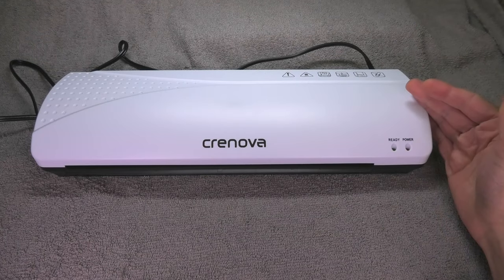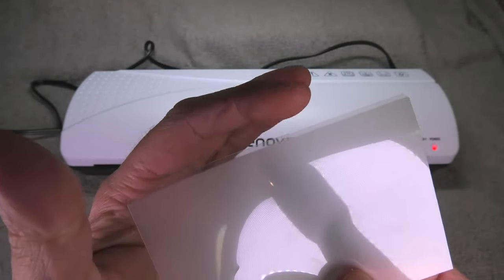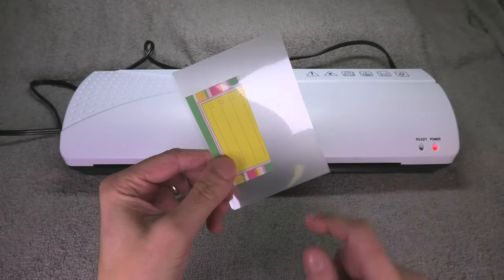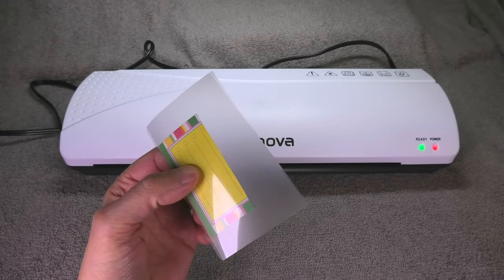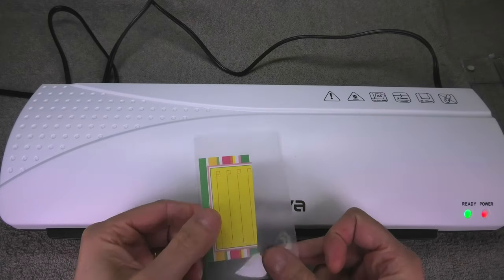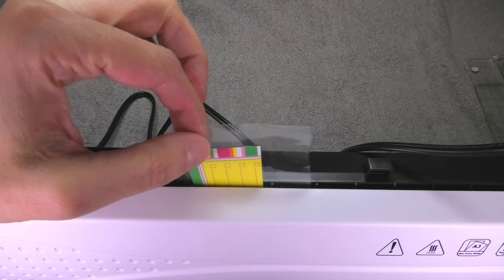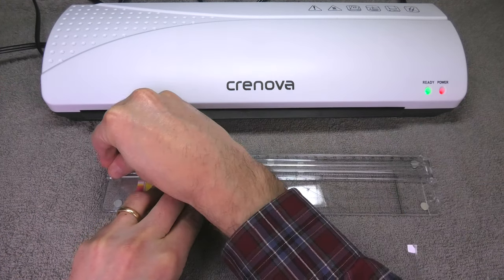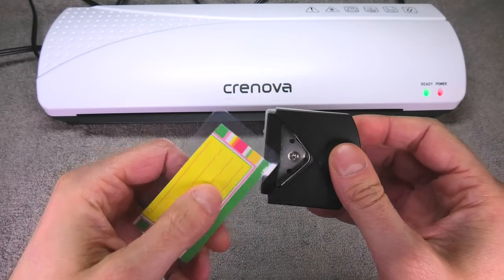How to use a LAMINATOR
This video explains in detail how to use a hot laminator.
First start by turning on the laminating device, so that it can heat up, while we prepare our document and the laminating pouch.
Open up the pouch and insert the document. Then close the pouch and make sure that there are no air bubbles trapped in between the pouch and the document. Otherwise these bubbles will remain in the document later on and it will not look as nice.
As soon as the la minter is fully heated up, we can start laminating.
Insert the document into the machine. Do not use any force or try to pull the document back out. The laminator will pull the document at the correct speed, so we can achieve the perfect result.
When the document comes out of the device at the other end, also do not try to pull it out prematurely.
When the laminating process is complete, we can use scissors or a cutting board to cut the document to size. Make sure to leave a wide enough rim around the document, so that the pouch does not open up again.
You can use a corner cutter, to remove the sharp corners.
Good luck!